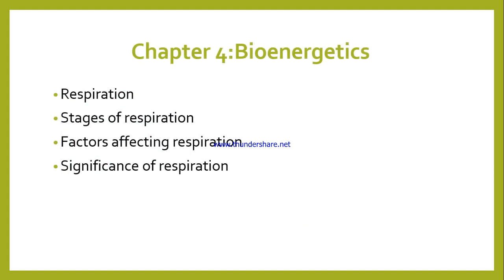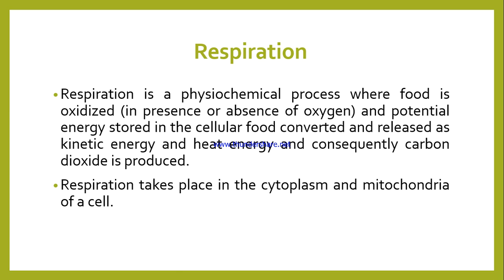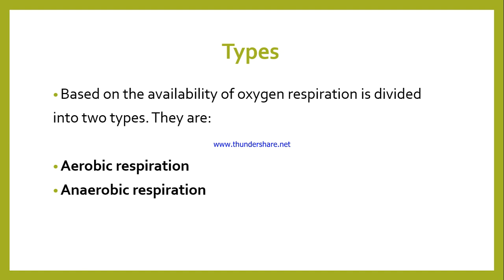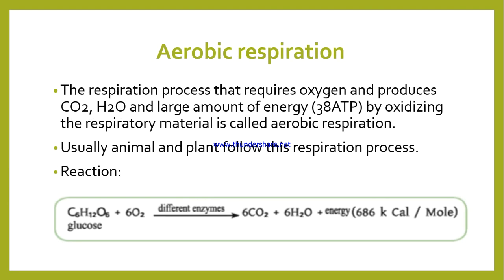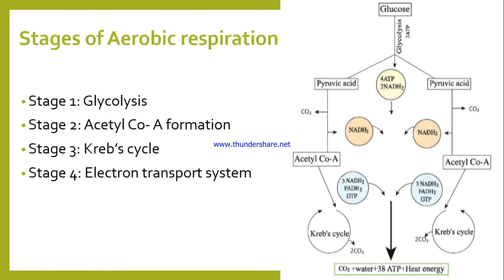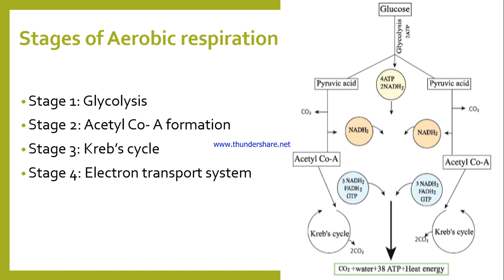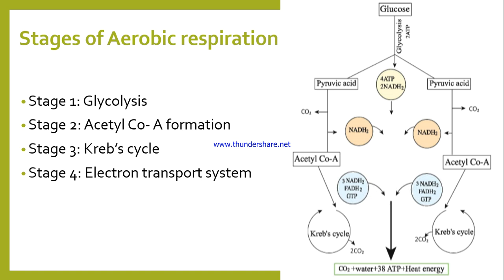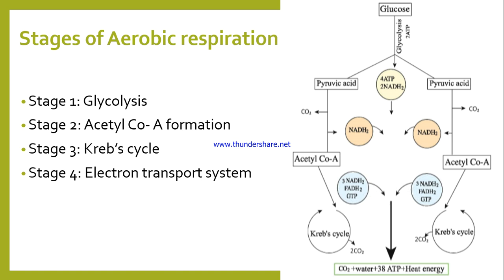Biology chapter 4 ( Respiration)